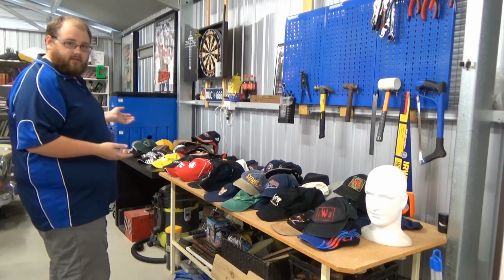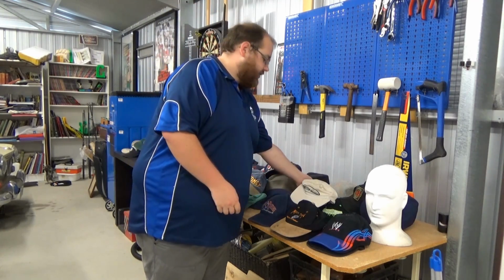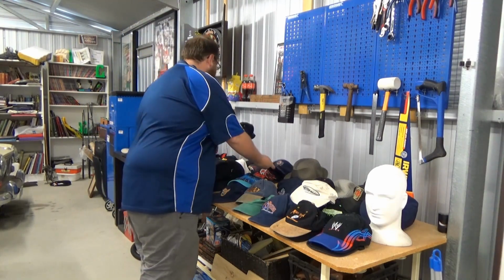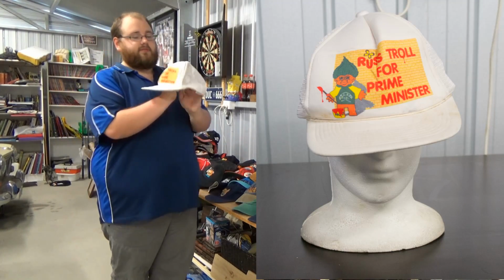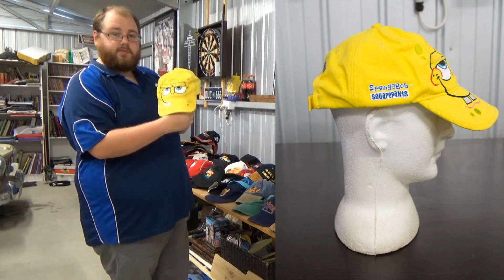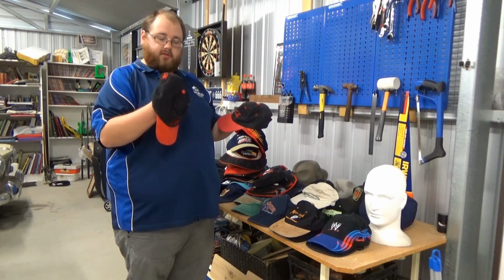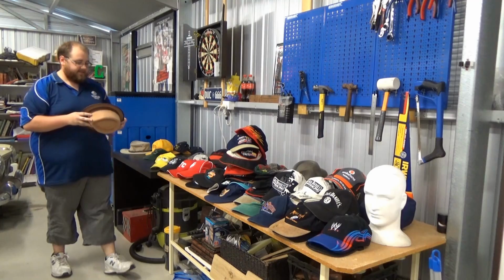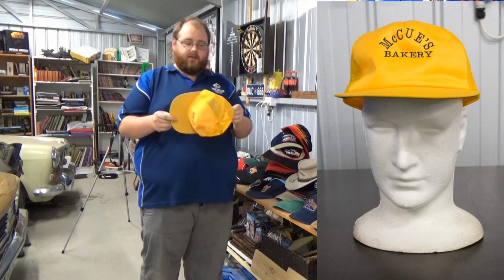Collectors Edition S2E5 - Hats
Hello and Welcome to season two of Collectors Edition. On today's episode I will be showing you all my hats!
Competion coming up on Facebook, keep an eye out for it!